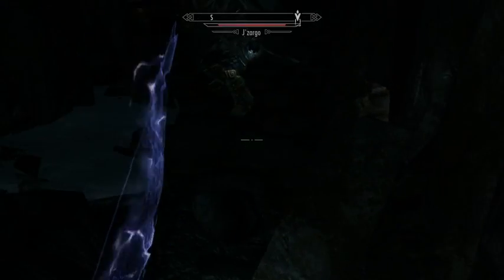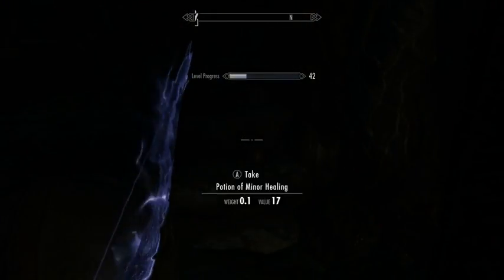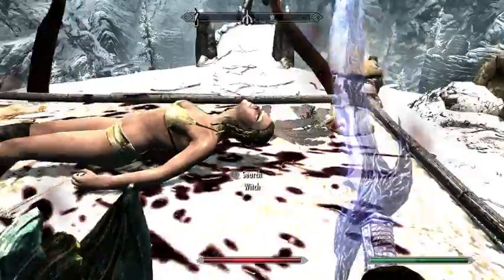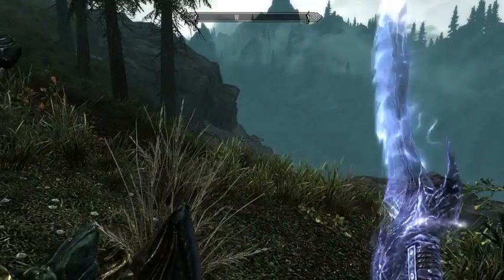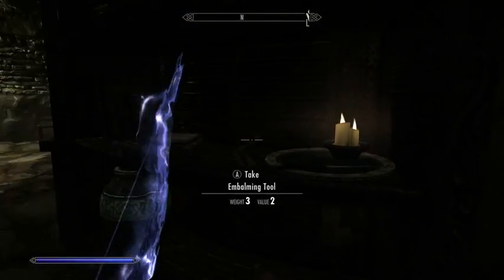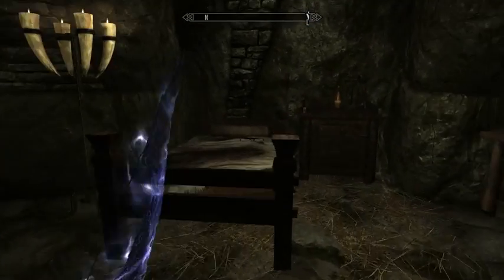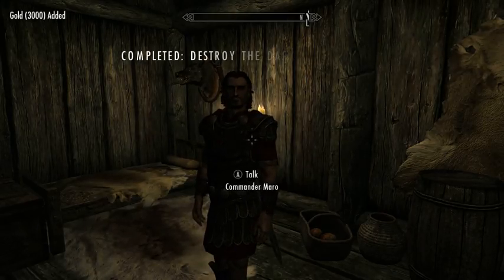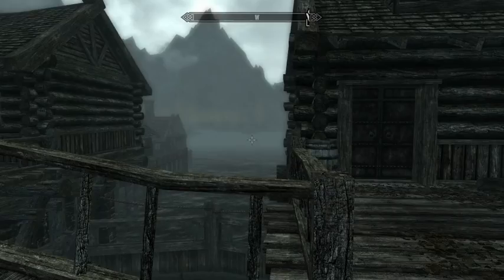Let's Play Skyrim, Part 51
Wherein I visit a Foresworn stronghold and clear most of them out, but notice that a vampiric infection I got in a prior episode is starting to take hold of me. This video mostly covers my clearing the interiour. I then visit the Empire's spy agency, take credit for killing the leader of the Dark Brotherhood, and then creep into the Dark Brotherhood's lair to take out their remaining agents (but one). Finally, I tour some areas where I was assigned quests and let people know they're done.